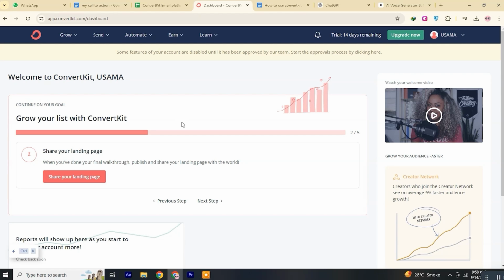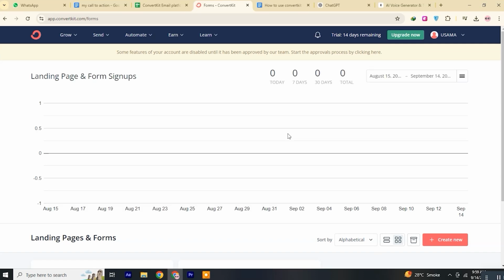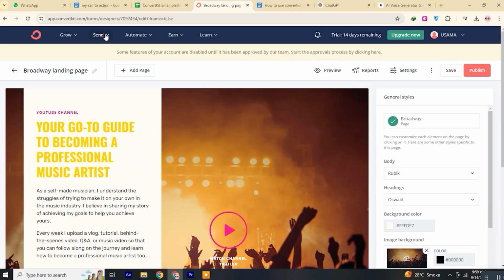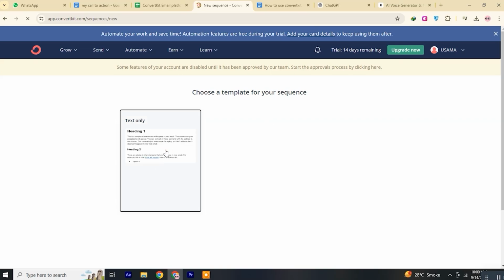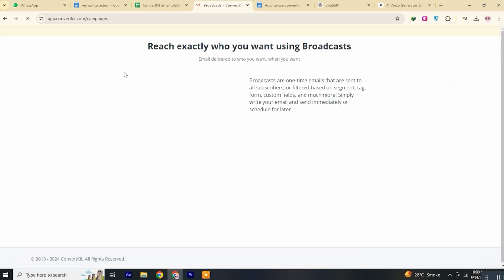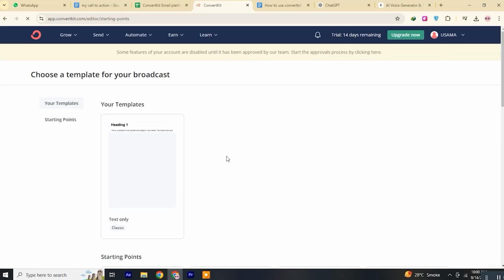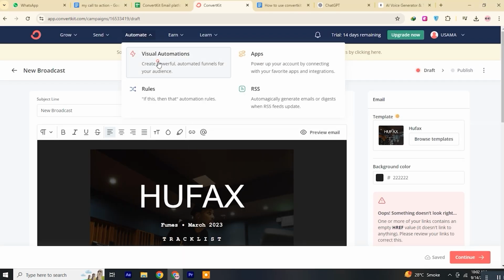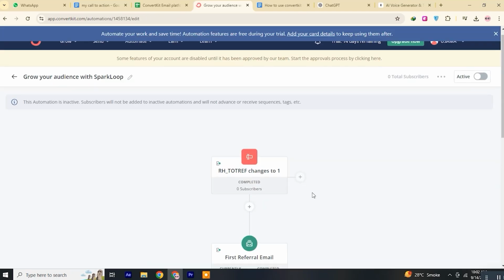ConvertKit For Beginners (Step By Step Tutorial)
ConvertKit for Beginners

In this tutorial, I'll guide you through the essentials of using ConvertKit for beginners. You'll learn how to set up forms, create email sequences, and send broadcasts to nurture your subscribers. Whether you’re just starting out or looking to enhance your email marketing strategy, this step-by-step guide will help you effectively manage your email list.

Getting Started with ConvertKit
Beginner’s Guide to Email Automation
Creating Forms and Sequences in ConvertKit